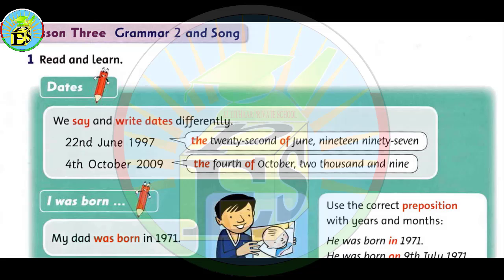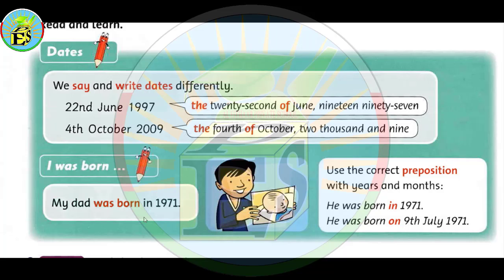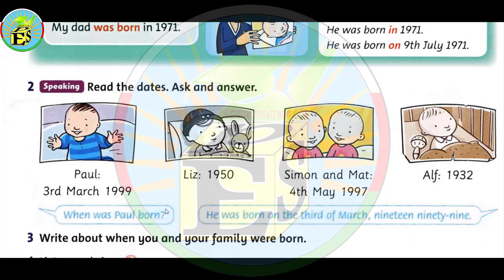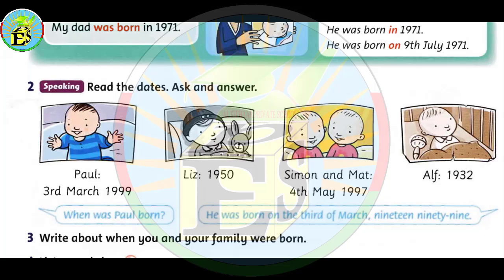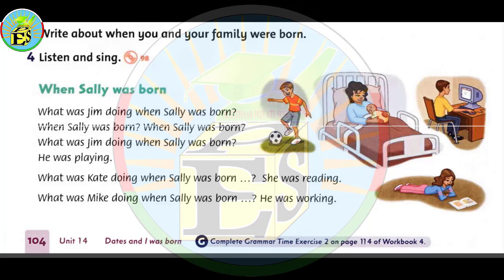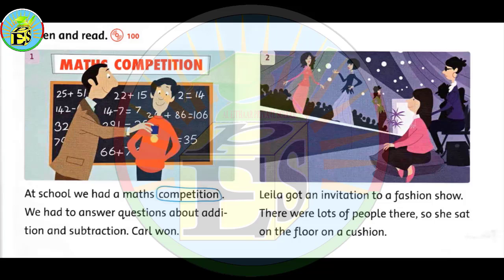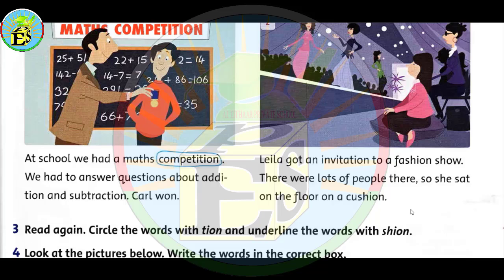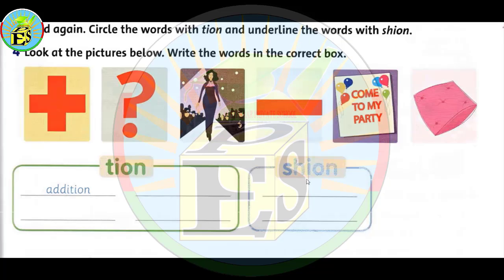Grade4 English Unit 14 lesson 3 and 4 Ms Yusra